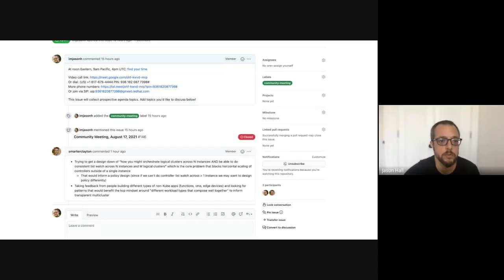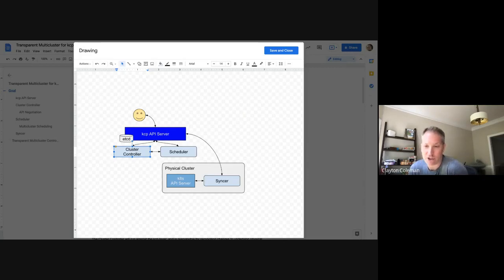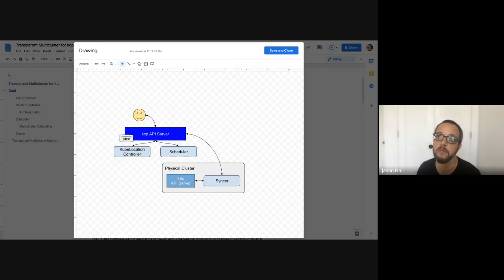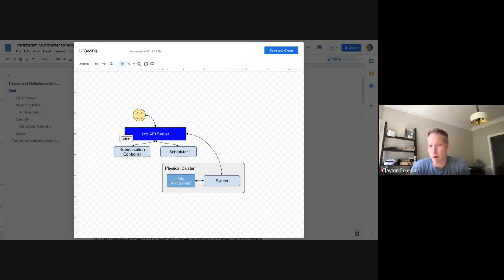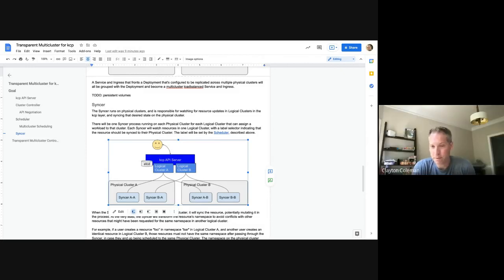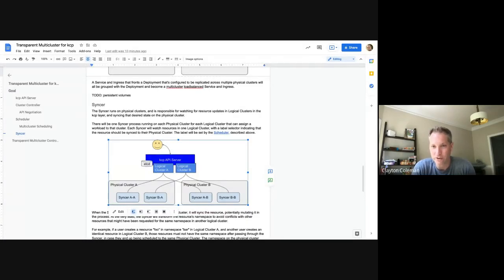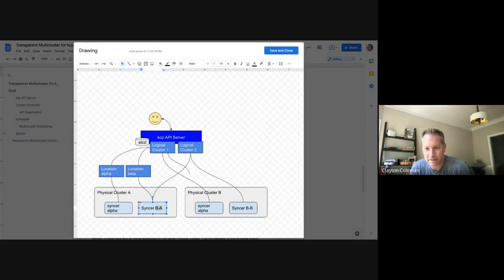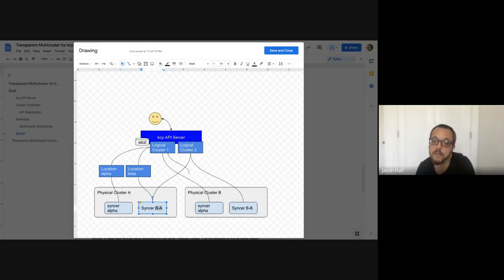Community Meeting, August 24, 2021